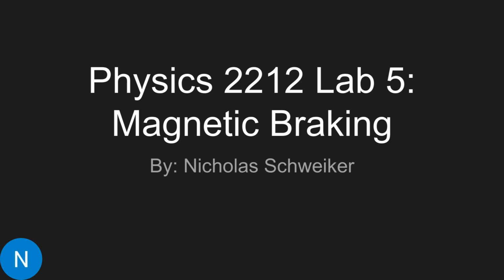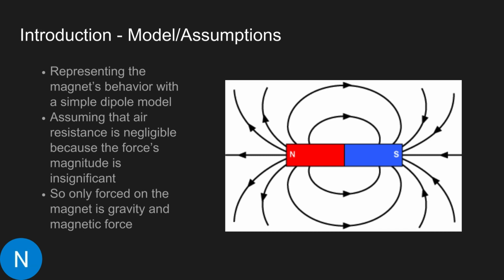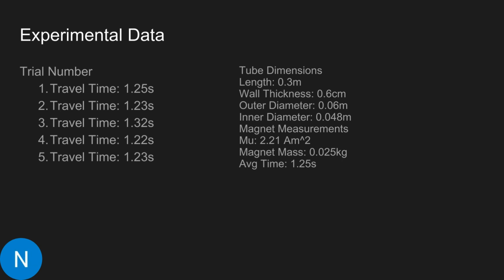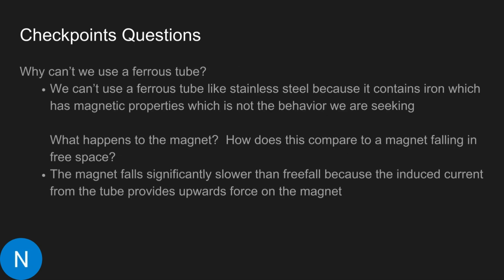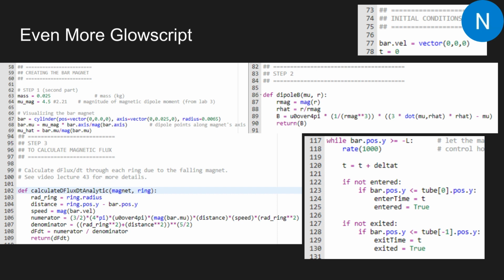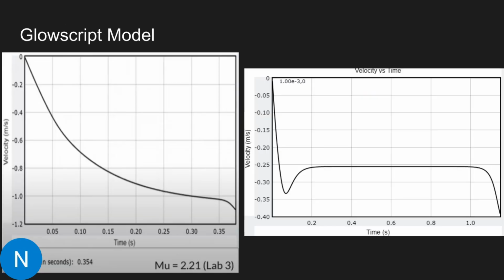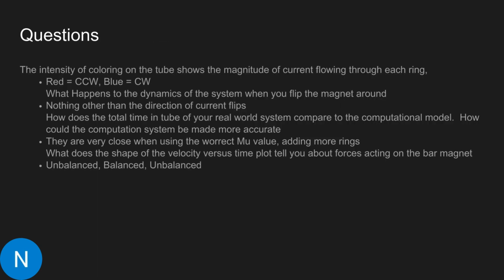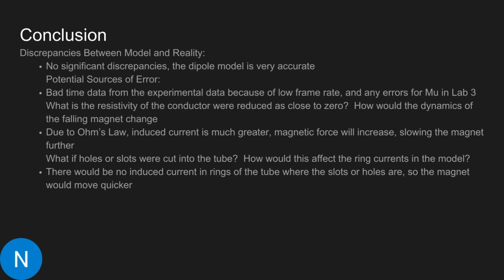Physics 2212 Lab 5 Magnetic Braking